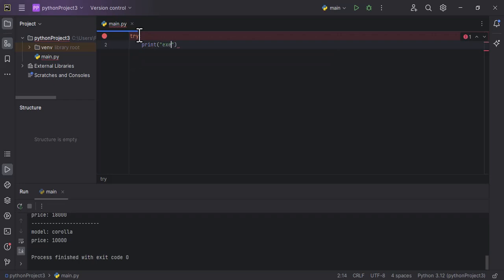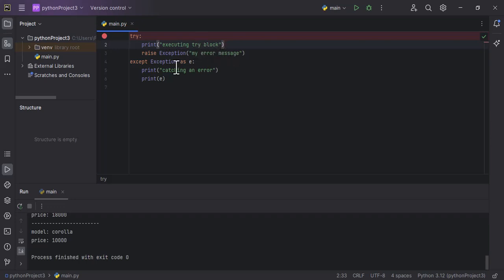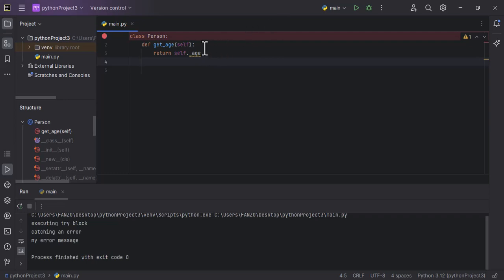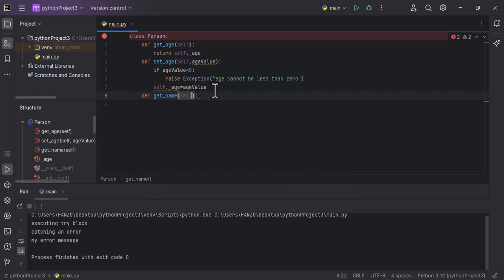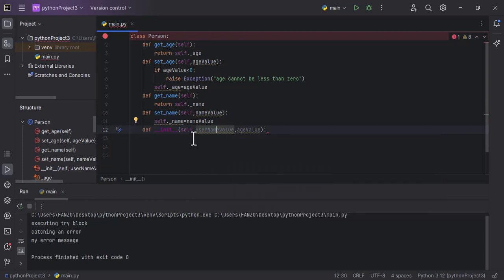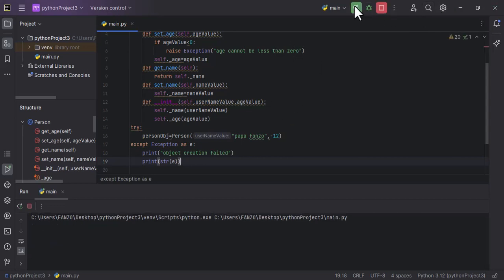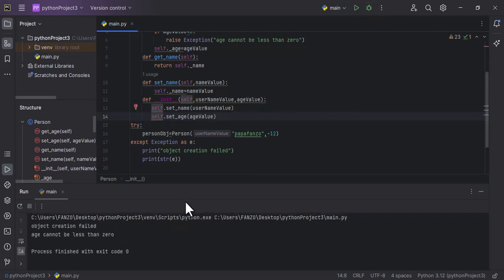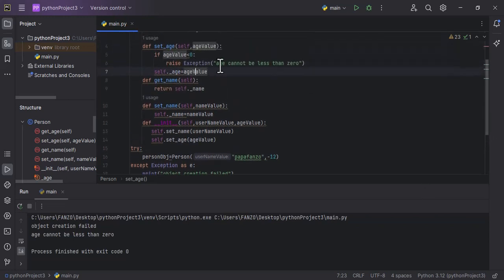try except in python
exceptions in pyhon
python exception